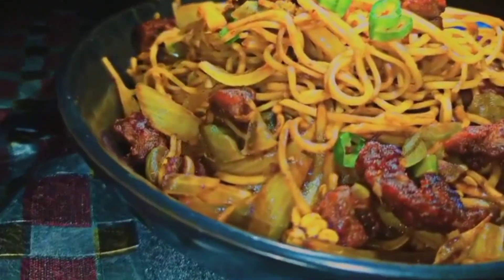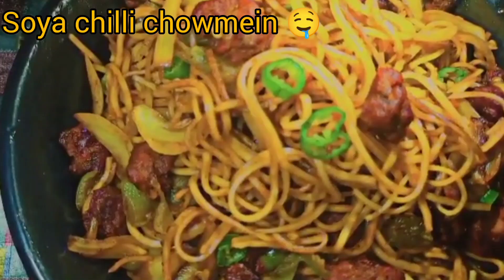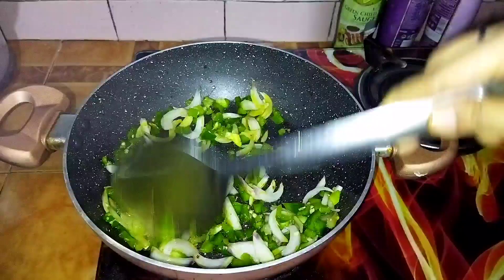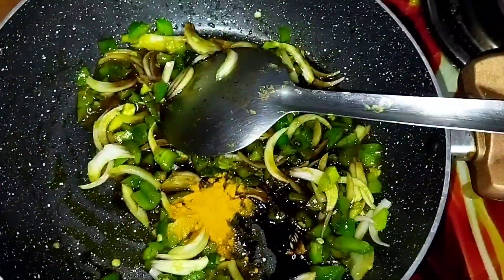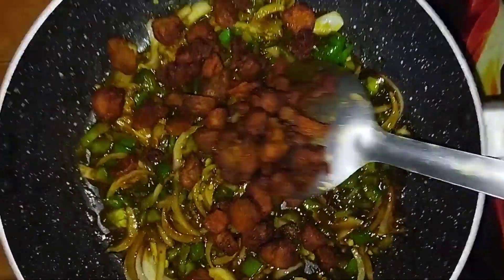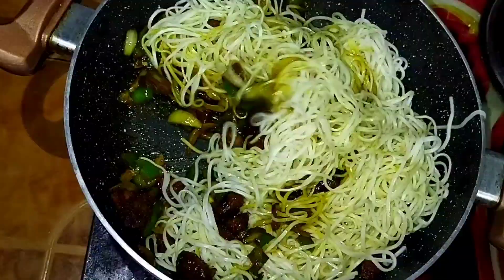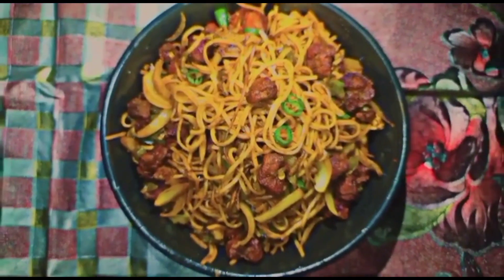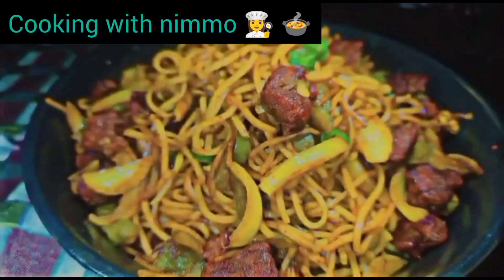Soya chilli chowmein Recipe street style | Non-veg feel for veg people| soya chunks chowmin Recipe😍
"Make uncle chips at your home in just 56 sec"😍✌.

"Refreshing Mango shake Recipe"🤤😍.

" Hing wale chatpata hare matar ki namkeen"😍

"Restaurant style soya chilli chowmein"😍